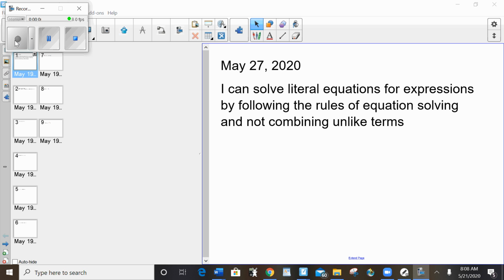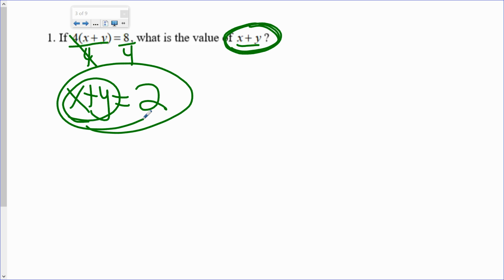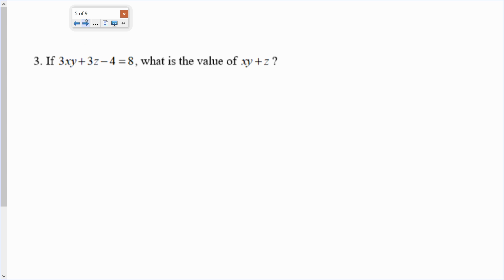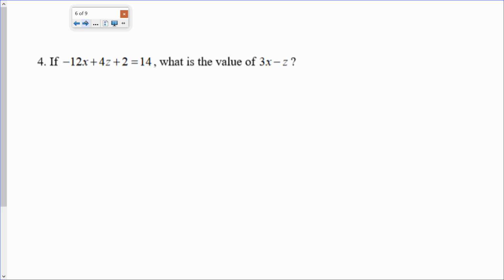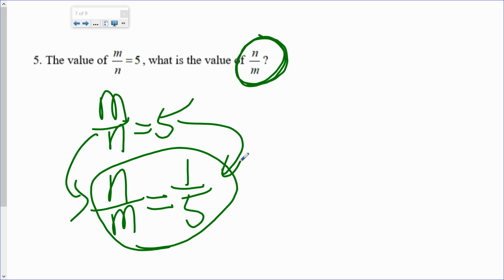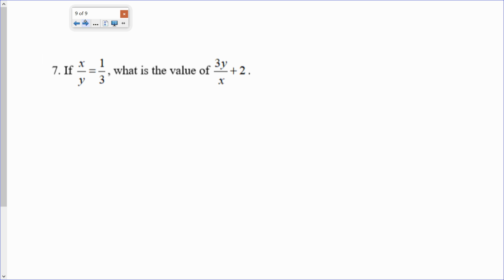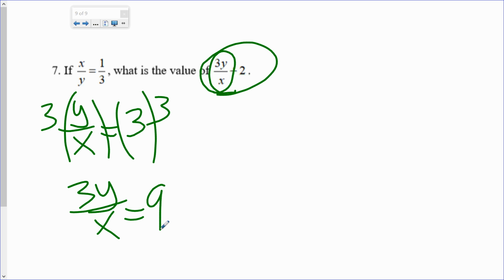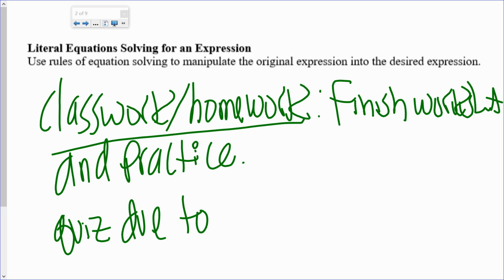Literal Equations with Expressions